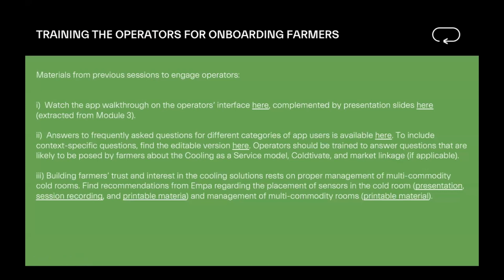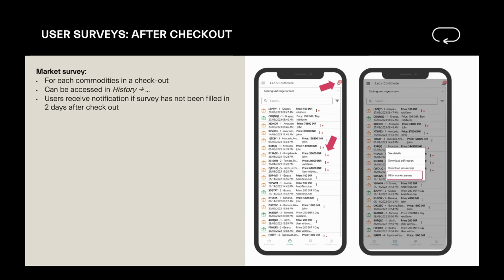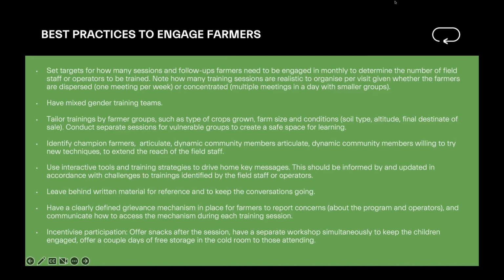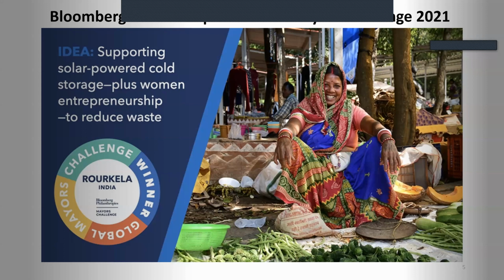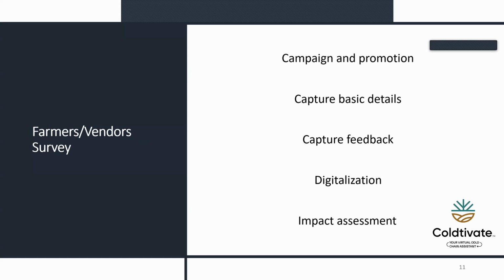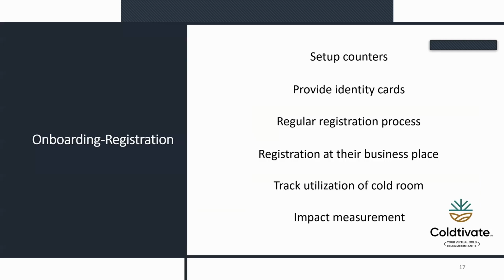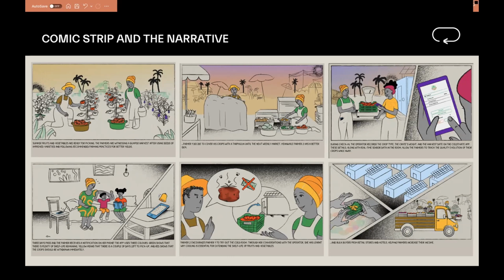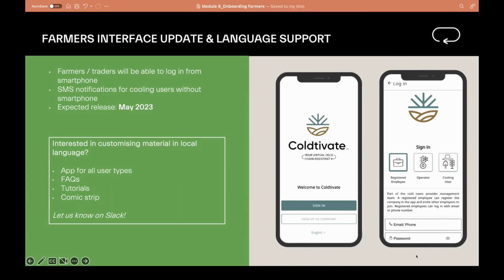Your VCCA: Onboarding Farmers onto Coldtivate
Your VCCA's app, Coldtivate, supports three user types — cooling companies, operators, and farmers. Using Coldtivate, cooling companies can maintain an overview of the finances and crate movements in all their rooms, operators can digitally manage their inventories, and farmers can monitor the room temperature and storage life of their deposited crates in real time. As the farmer interface of Coldtivate is still in development, this session informs the audience about how operators can help notify farmers about the storage life of their crates.

Additionally, it takes you through user surveys that farmers should answer before and after using the rooms to track income increases through postharvest reduction.